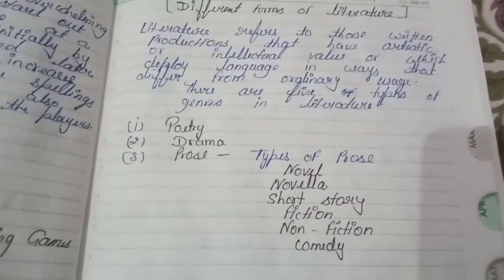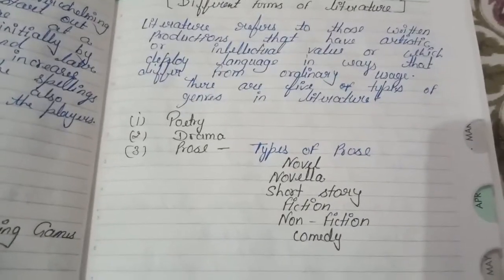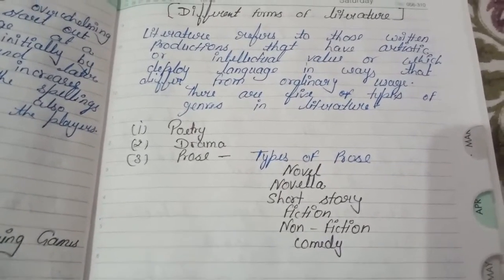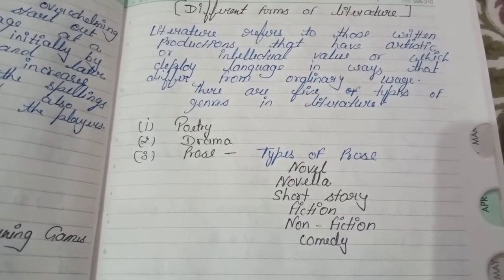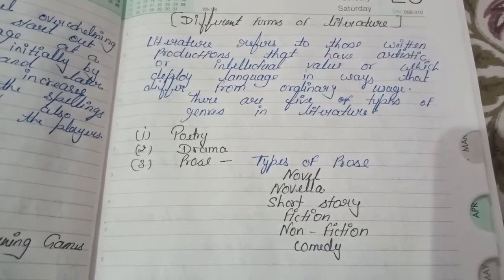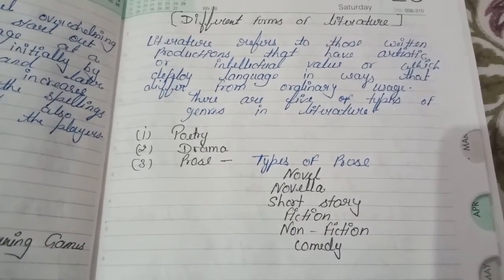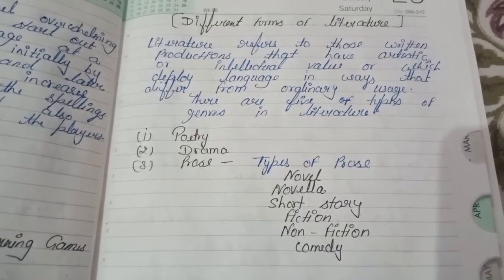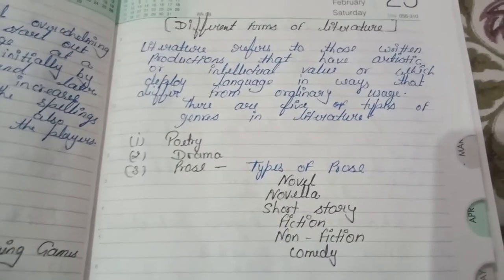Different forms of literature ( teaching of English)